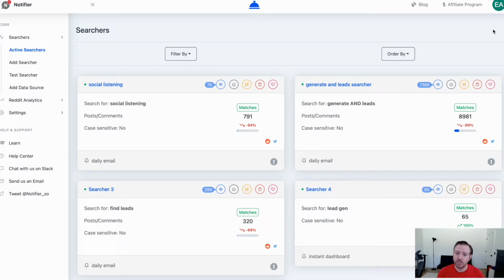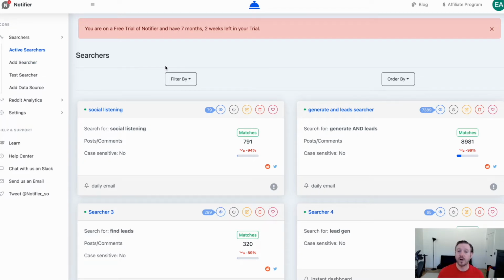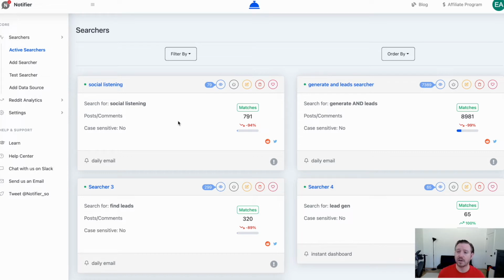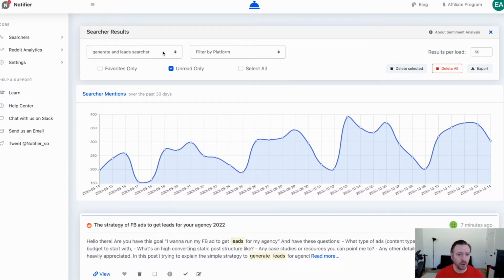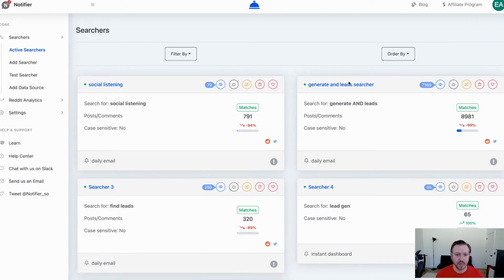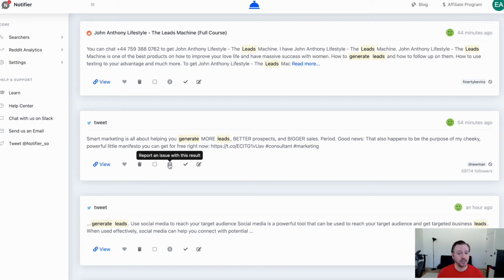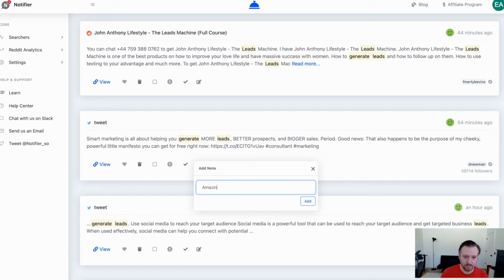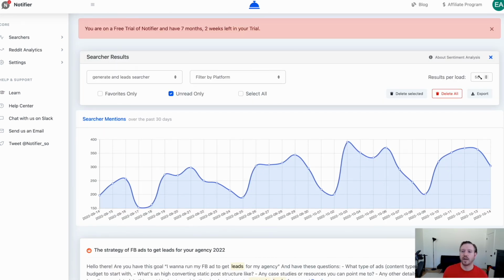Notifier Product Updates for Mid October 2022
Just a quick video describing some of the recent updates and changes we have made, especially to the View Results